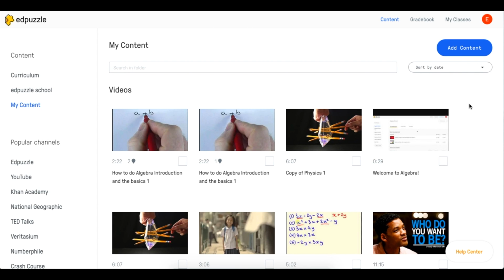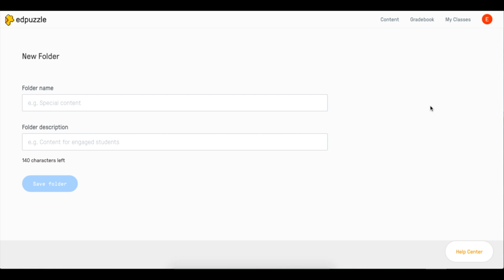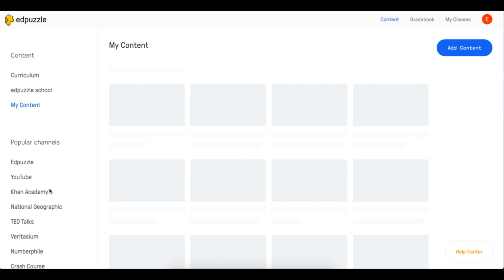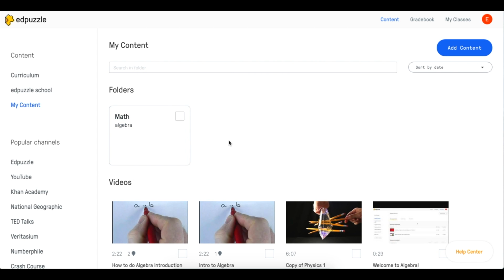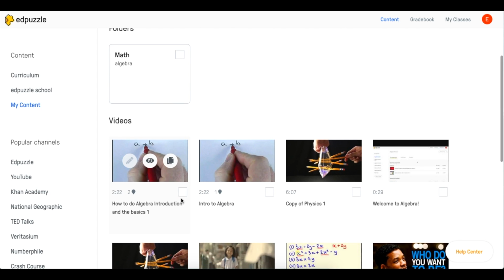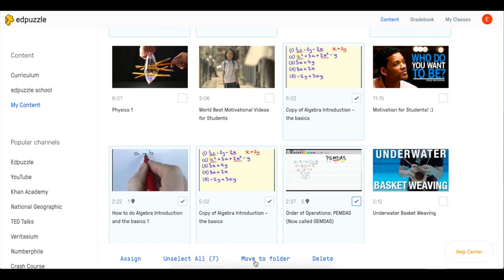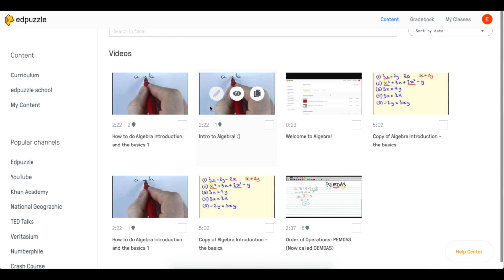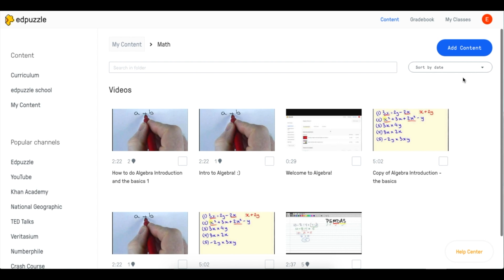How to organize my videos in Folders